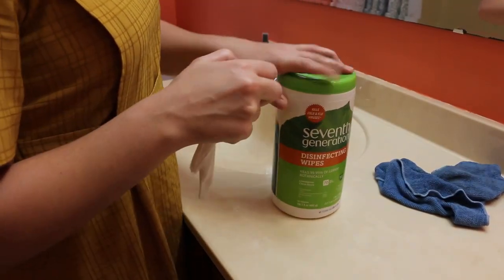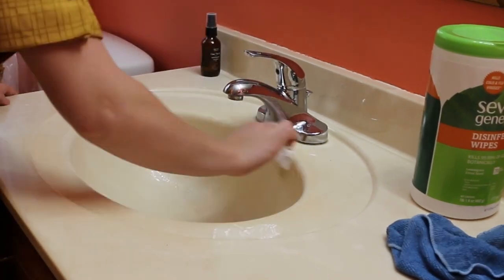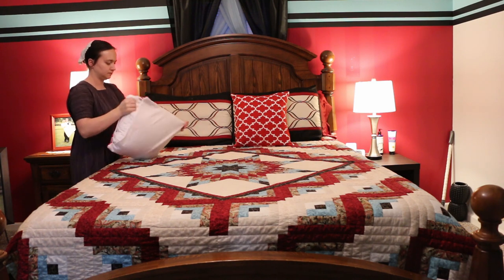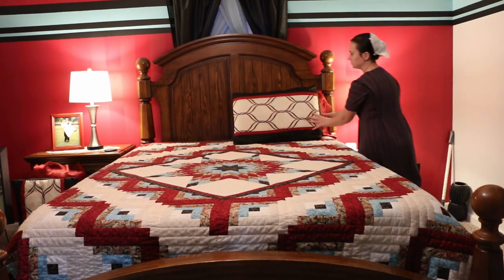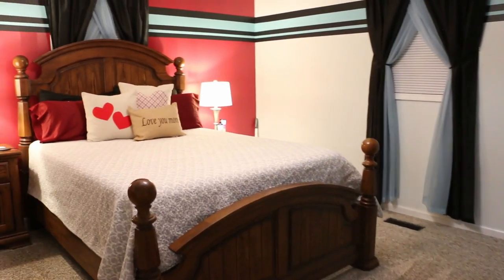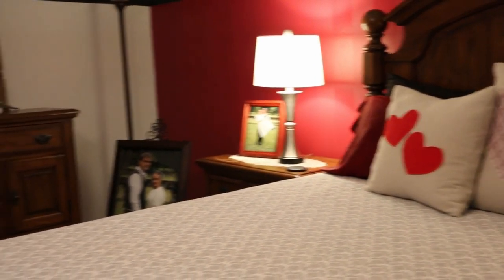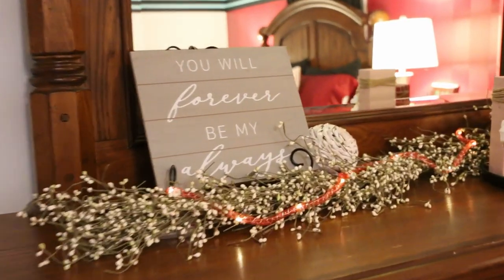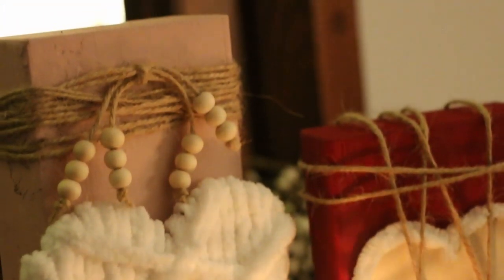Clean With Me / Valentine Decorating / Bedroom Valentine Decorations / Mennonite Mom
Hi everyone,

Today is a clean and decorate with me, so feel free to grab a cleaning cloth and go to work with me. And then I will be doing a little Valentines decorating in our bedroom. I have some new items that I wanted to use and show you. They will also be in my Etsy Shop, so feel free to stop by there and check everything out. Thanks again so much for watching and I look forward to making more videos for you.
GROVE COLLABORATIVE LINK: Get a five piece Mrs. Meyers set for FREE